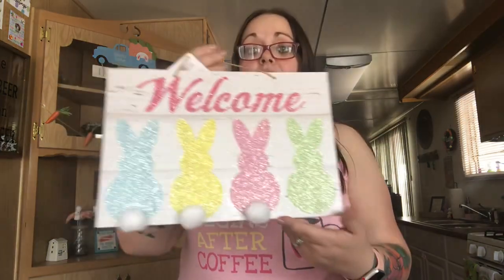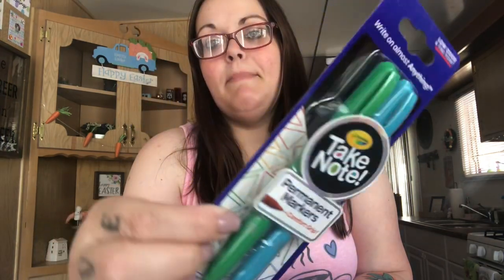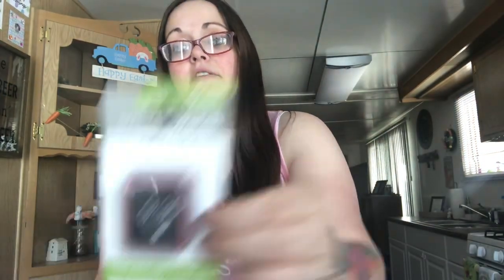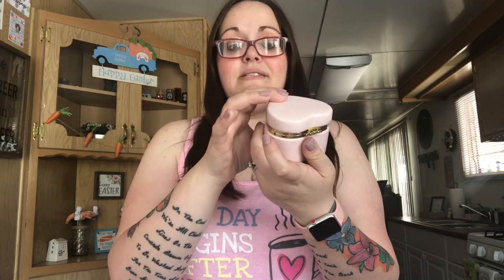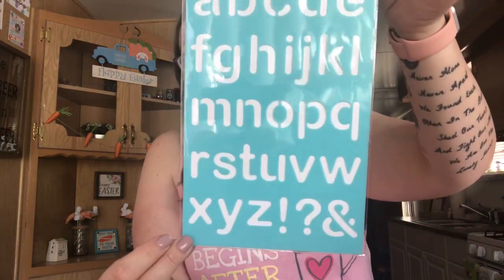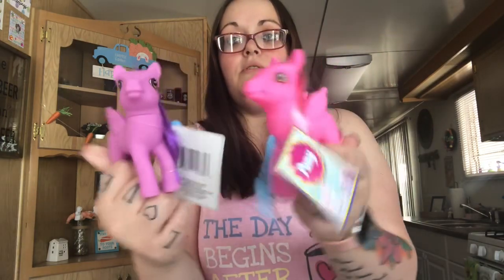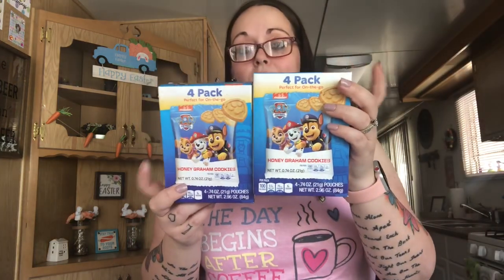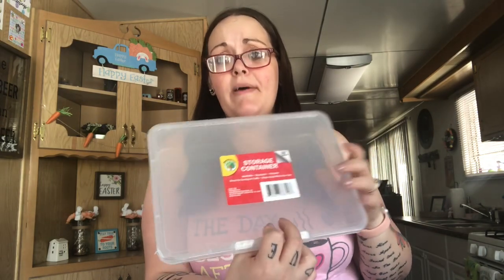Dollar Tree Haul🍉